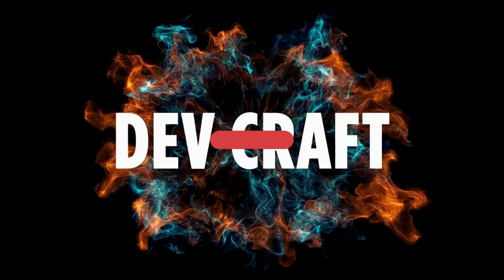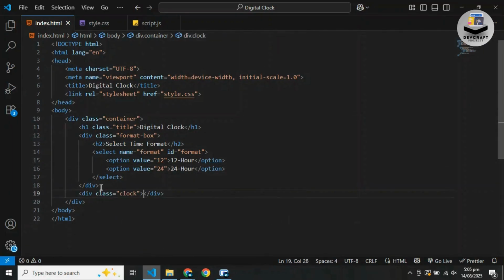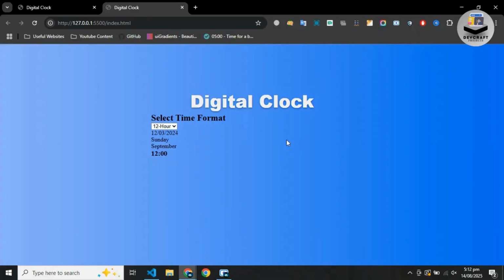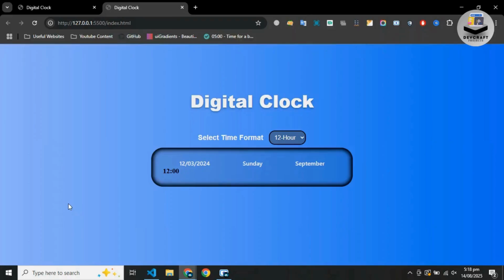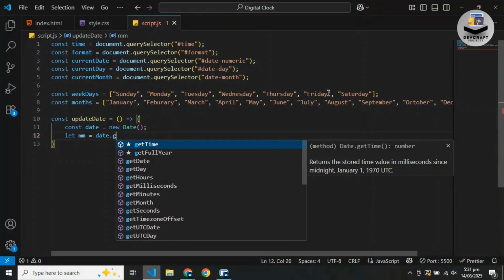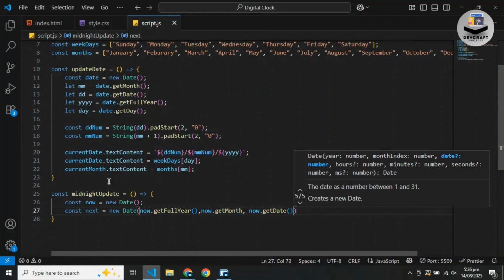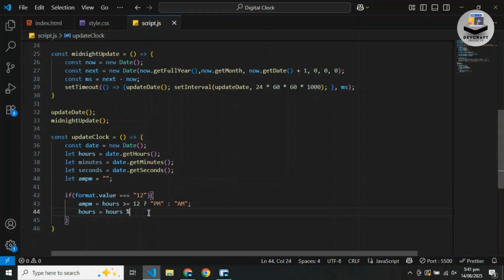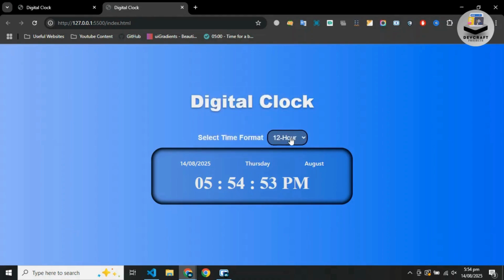Create a Digital Clock with JavaScript | HTML CSS Web Design Tutorial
Learn how to create a Digital Clock using JavaScript, HTML, and CSS step by step! ⏰
This JavaScript tutorial will guide you through building a working digital clock project that updates in real-time. It’s a perfect web design project for beginners who want to practice JavaScript, CSS effects, and UI design.

✨ What you’ll learn in this tutorial:

- How to build a digital clock in JavaScript
- Display real-time hours, minutes, and seconds
- Switch between 12-hour and 24-hour formats
- Style the project with HTML and CSS
- Add this JavaScript project to your portfolio

📌 In this video, we’ll cover important topics like:

- Building a digital clock in JavaScript
- Step-by-step JavaScript tutorial for beginners
- Using HTML, CSS, and JavaScript together
- Practical web design project to add to your portfolio
- Creating a JavaScript digital clock with real-time updates
- How to create a digital clock using JavaScript
- Styling with CSS effects and improving UI design
- Making a working digital clock in JavaScript

⏱️ Timestamps:

00:00 Introduction
00:20 Project Demo
00:41 Project Setup
01:08 Setting up HTML structure
03:44 Styling with CSS
08:09 JavaScript Logic
12:08 Midnight Clock Update
17:37 Final walkthrough & recap
18:30 Conclusion